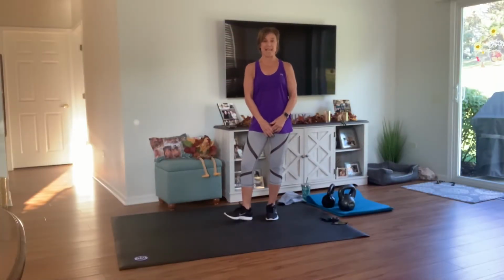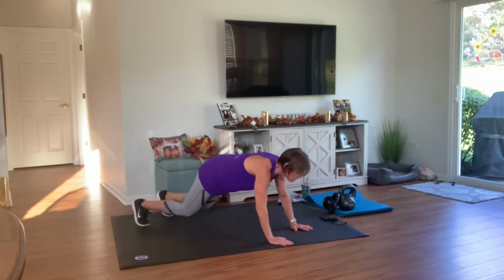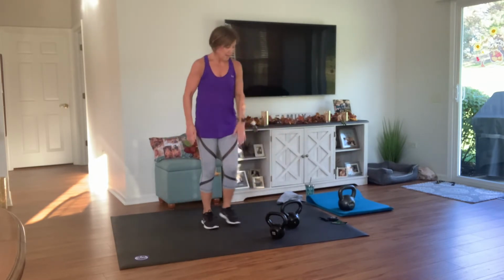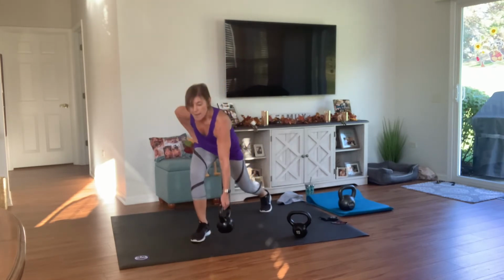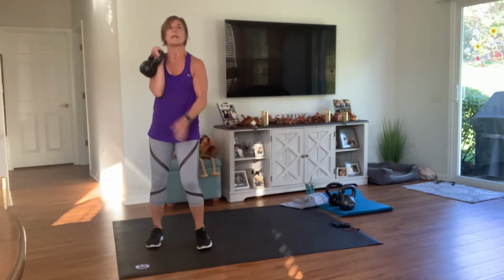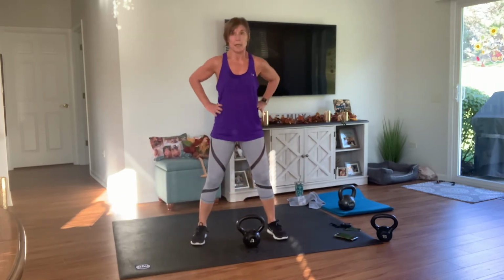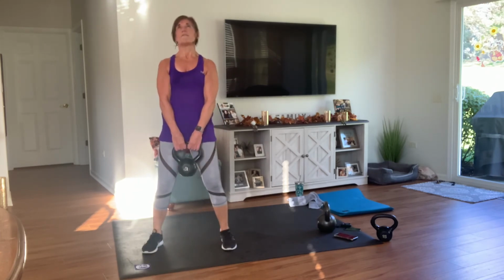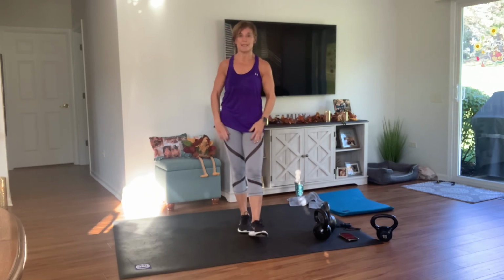KETTLEBELL POWER DRILLS-LEGS, ARMS AND CARDIO-KETTLEBELLS-48 MINUTES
Hi everyone, phew-this workout was a sweaty leg burning, heart thumping workout. You will pair a kettlebell exercises with a power move-back to back twice. You have 4 separate blocks, then there are 2 kettlebell ladder finishers-1 being a kettlebell swing, and a short ab sequence to finish. I used my 15 lb, 20 lb and 35 lb.- BE MINDFUL-FORM MATTERS!!! I struggled a bit-but I am human just like you!! Work smart, work hard and have fun!!